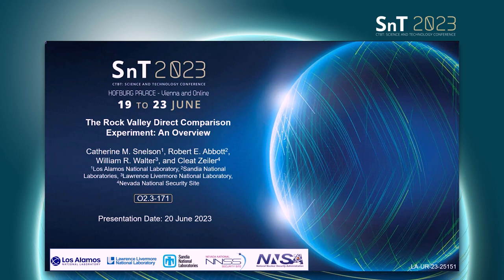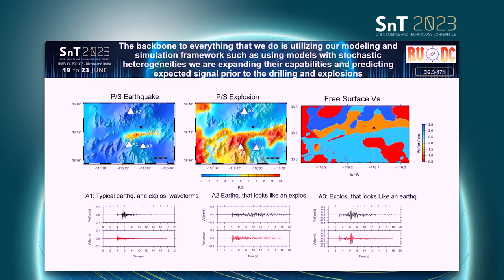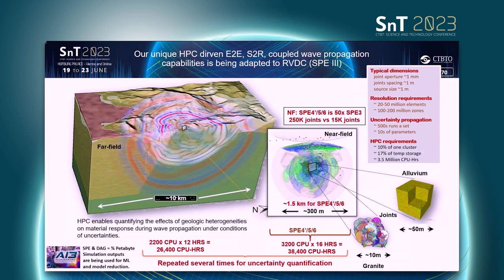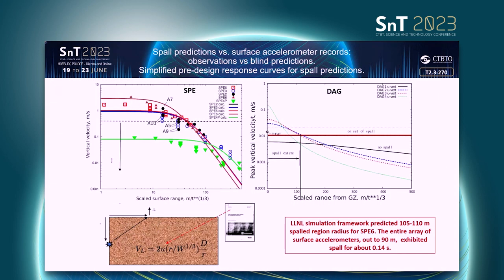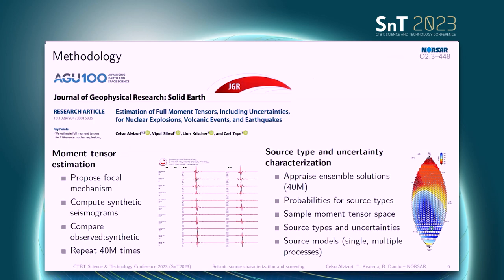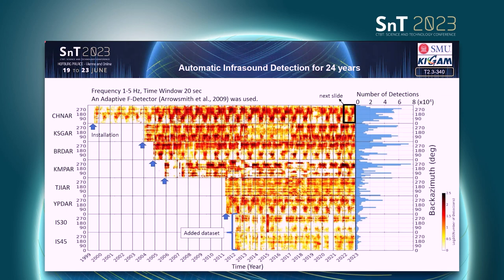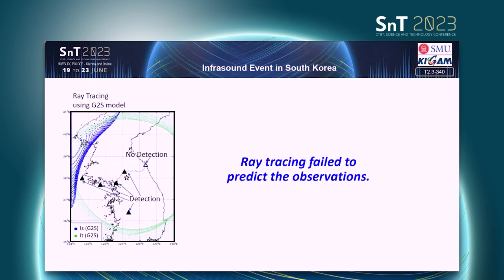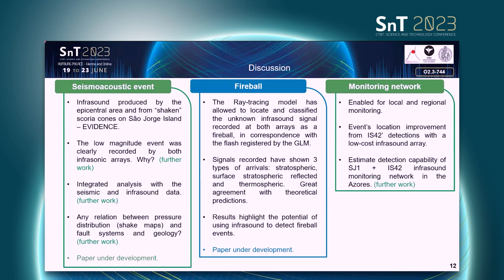CTBTO SnT2023, Forum : Day 2 Tuesday 6/20/2023 11:30 CEST, Oral session (O2.3)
Oral session O2.3 on Seismoacoustic Sources in Theory and Practice
6:00 The Rock Valley Direct Comparison Experiment: An Overview by Ms Catherine Snelson
21:00 Simulations and Analyses of Source Physics Experiments: Impact on Explosion Monitoring and Discrimination by Mr Souheil Ezzedine
41:07 Seismic Source Characterization and Screening with Moment Tensors: Case Study of the mb 4.7 Mining Event in Kiruna, Sweden, on 18 May 2020 by Mr Celso Alvizuri
55:29 The Korean Infrasound Bulletin: Detection, Association and Event Location by Junghyun Park
1:11:56 The use of a Local Infrasound Mobile Array and the International Monitoring System IS42 Station in Monitoring Seismovolcanic Crisis on São Jorge Island, Azores in 2022 by Maria do Céu Jesus